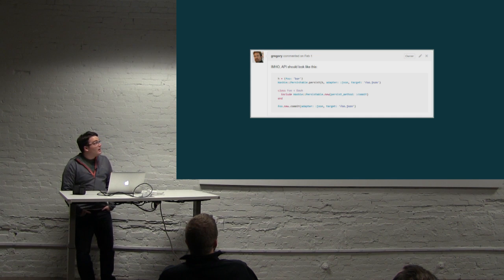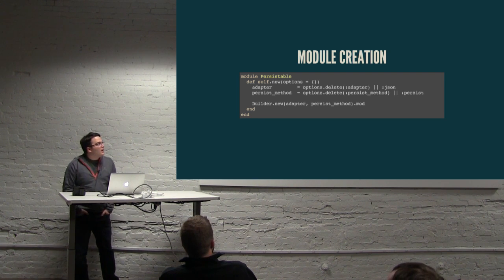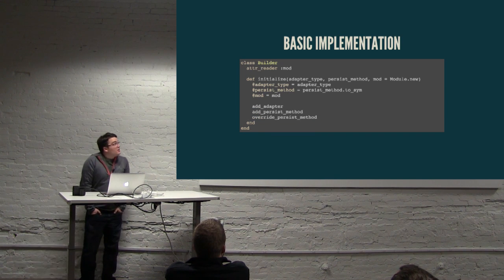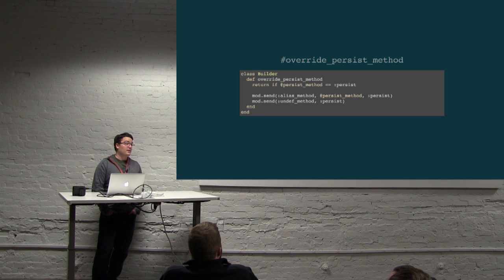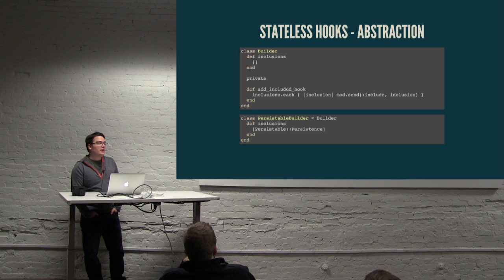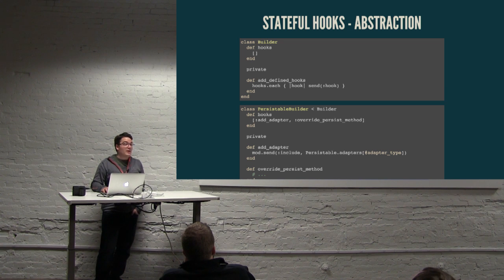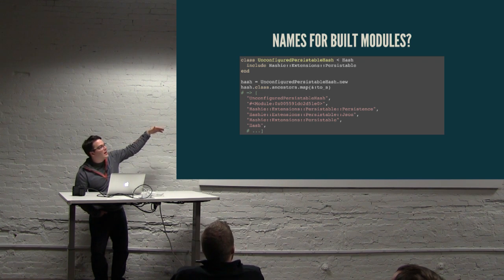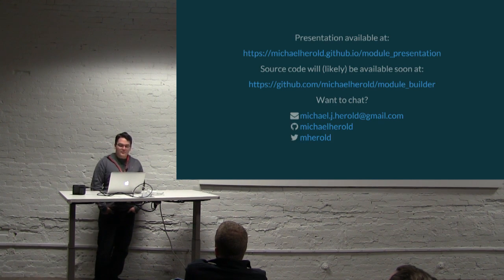2015-11-12 - Michael Herold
Join us!